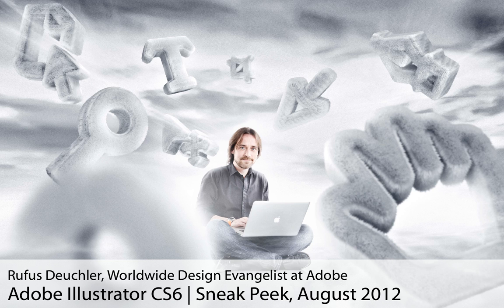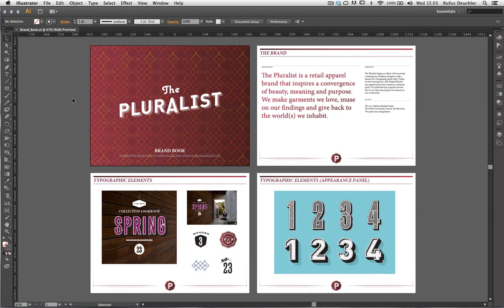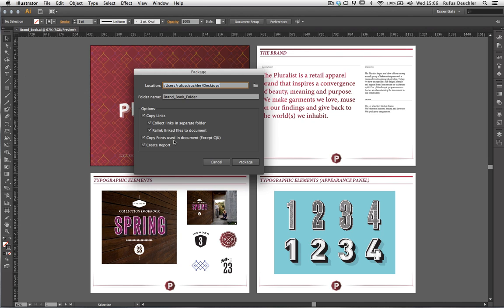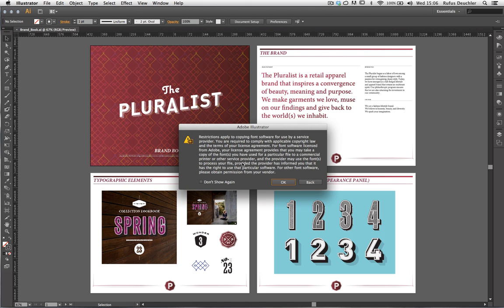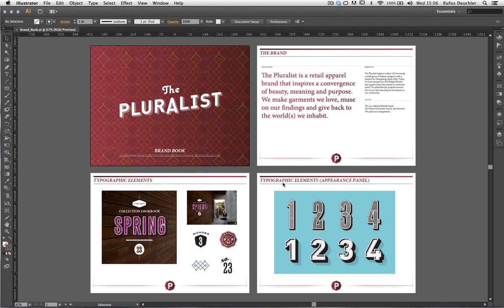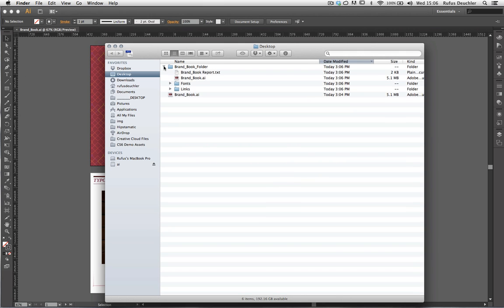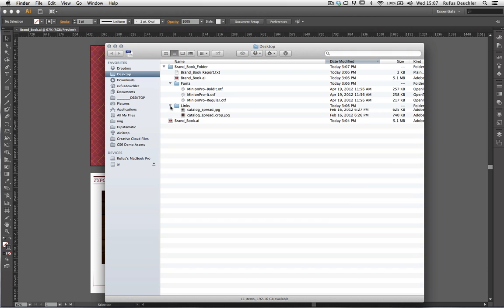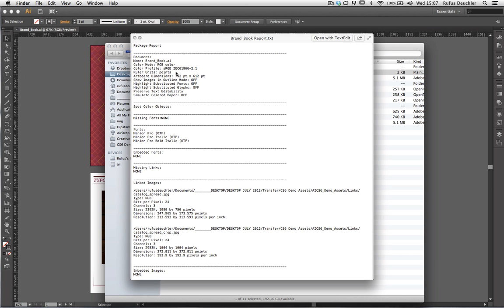Package Files - Adobe Illustrator CS6 [August 2012 | Sneak Peek]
UPDATE: August 28 -- This feature and others are now live.

This is a sneak peek of a feature that will soon be added to Adobe Illustrator CS6 for Adobe Creative Cloud members and point product subscribers only. The feature is so highly requested that I just cannot help to sneak it... What you will be able to do is to automatically create a folder that contains all of the elements necessary for working with the file (linked files, fonts, etc...) for archiving purposes or to share with another designer in your workflow.
Package files is only one of the enhancements that will come to Adobe Illustrator very soon, so stay tuned because the time for running your Adobe Application Manager has almost come. [Sneak published in August 2012]
Remember that if you are a current Creative Suite user you can save $20/month for the first year on Adobe Creative Cloud (Offer available to qualified registered users of individual products and suite editions, CS3 or later) This offer is ending very soon...